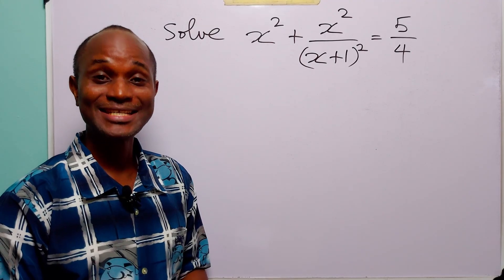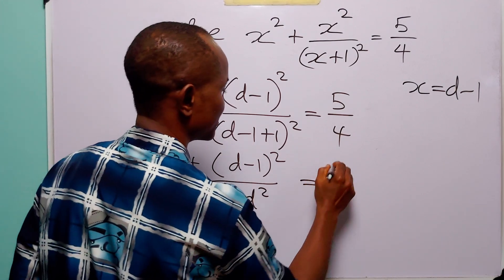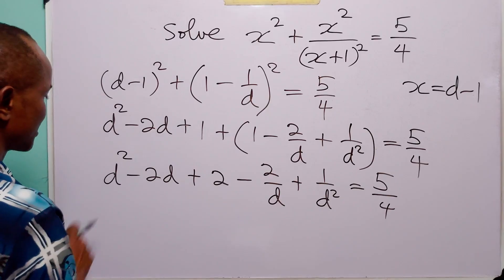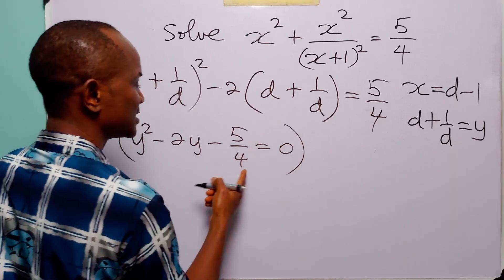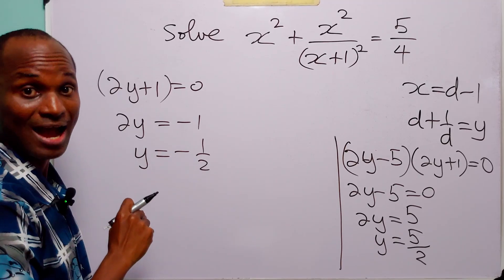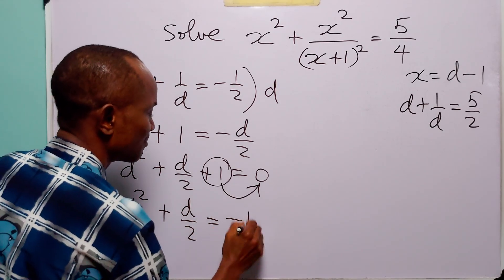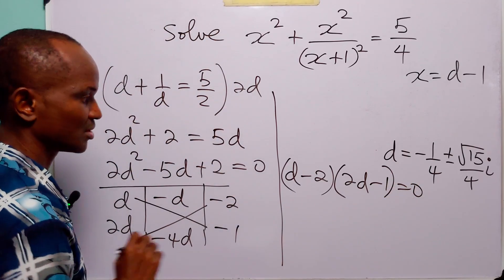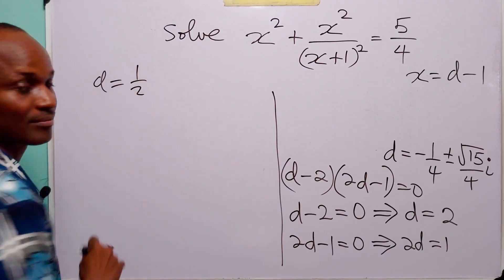Most Students Give Up On This Rational Equation. Will You?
Are you struggling with algebraic equations? Do you know how to solve rational equations?  I'd like to help you with that. In this math tutorial, we solve the equation x² + x²/(x+1)² = 5/4 using a clever substitution strategy that makes the problem much easier to handle. Starting with x = d−1, we transform the equation into a symmetric form involving (d + 1/d), then introduce y = d + 1/d to reduce the problem to a simple quadratic. After solving for y, we back-substitute to find the possible values of d and finally determine the real solutions for x.
This step-by-step method highlights powerful algebra techniques such as substitution, symmetry in equations, quadratic solving, and rational expressions, making it ideal for high school math students, senior secondary students, A-level learners, and math olympiad enthusiasts. If you’re preparing for competitive exams or want to sharpen your problem-solving skills with challenging algebra equations, this tutorial will give you a clear and structured approach to mastering rational quadratic problems.